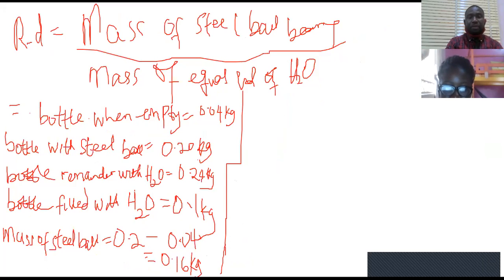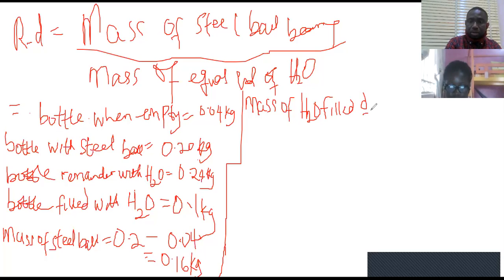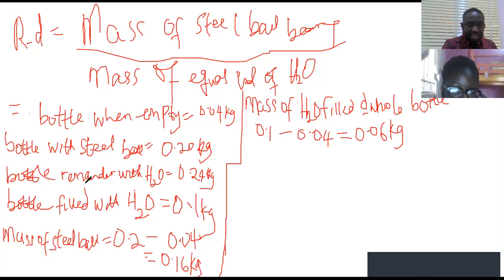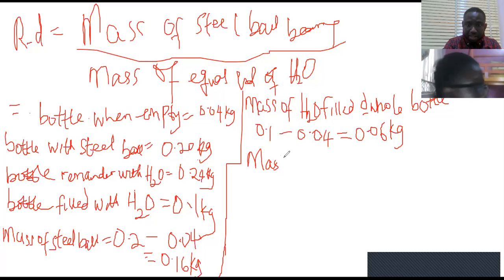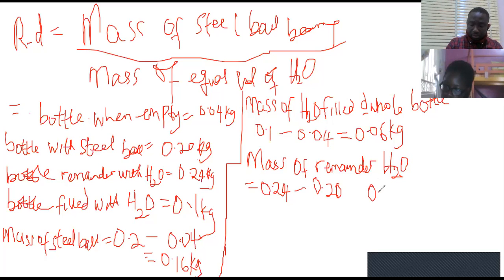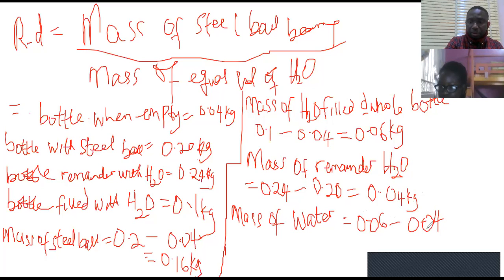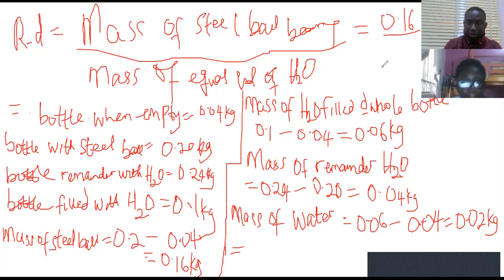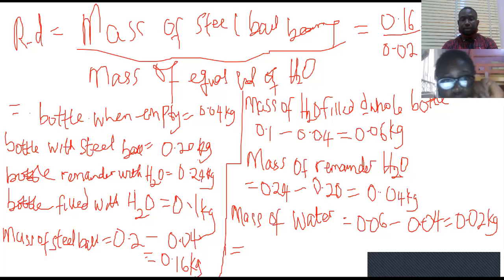RELATIVE DENSITY 2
Discover the SECRET of simple performing Relative Density